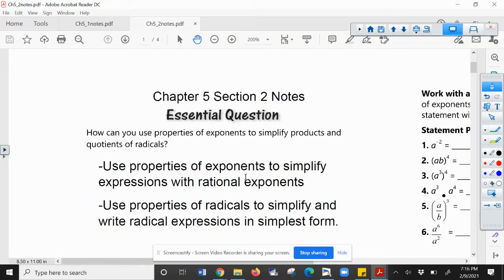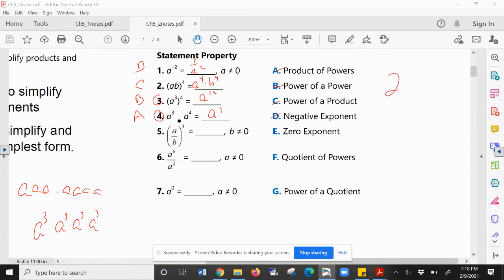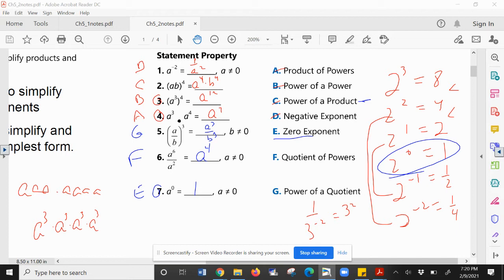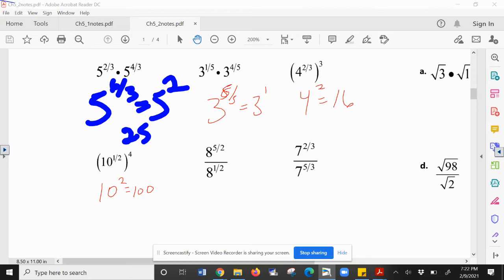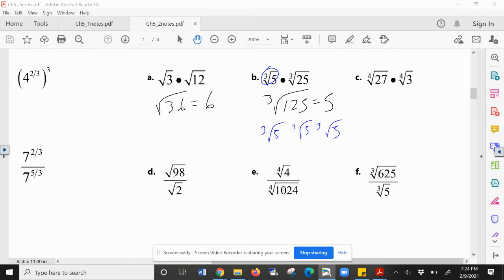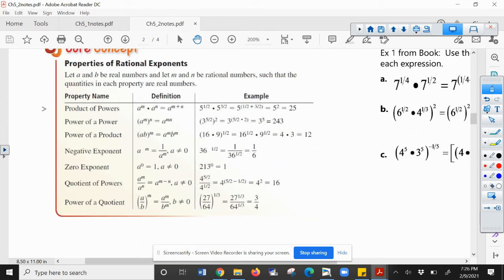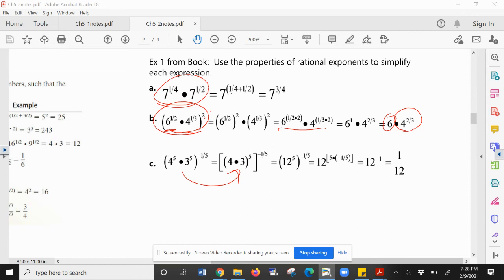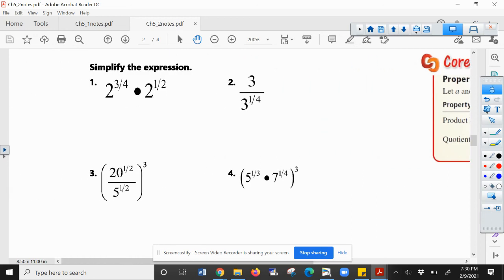5.2 notes part 1